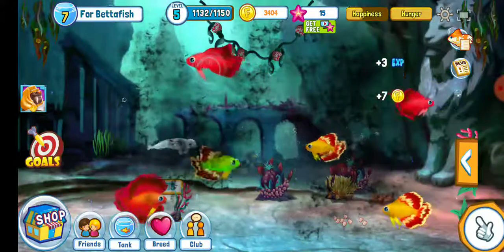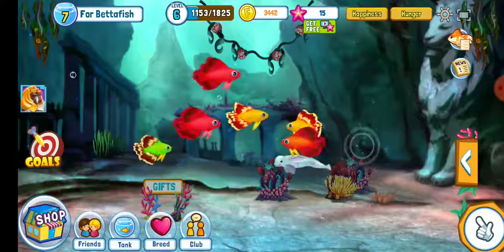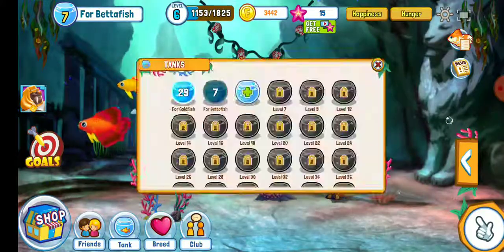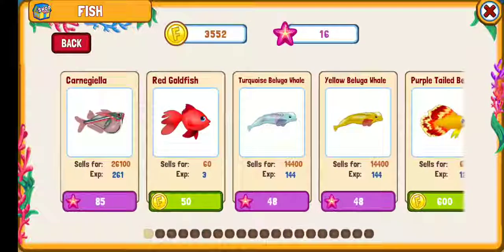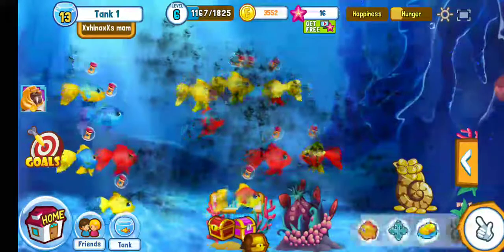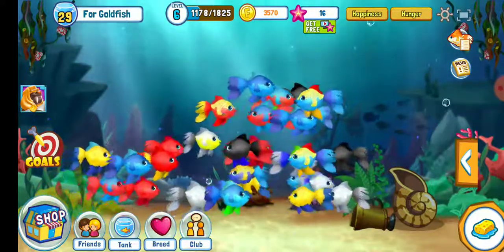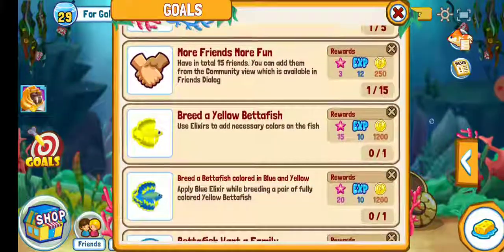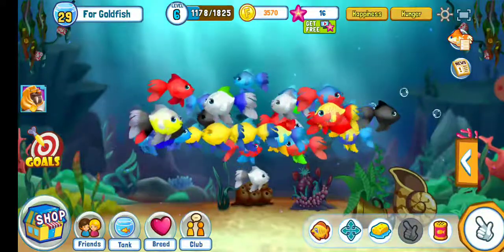Fish adventure seasons part 10